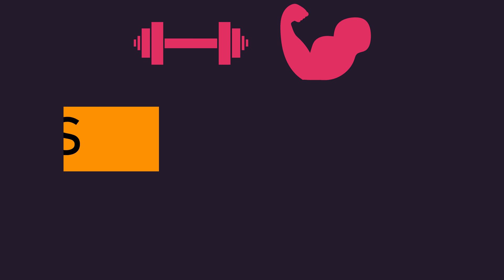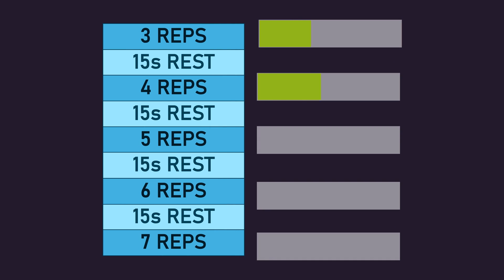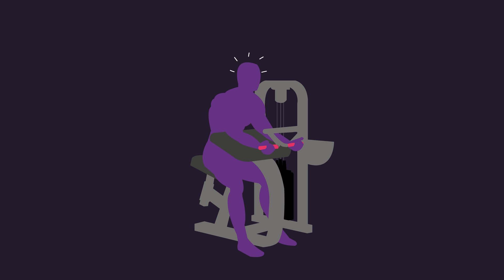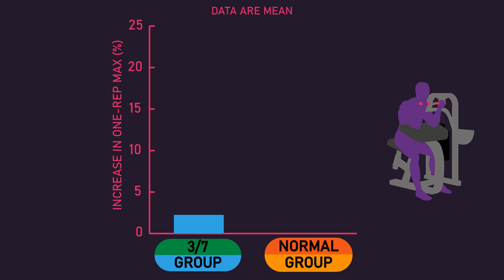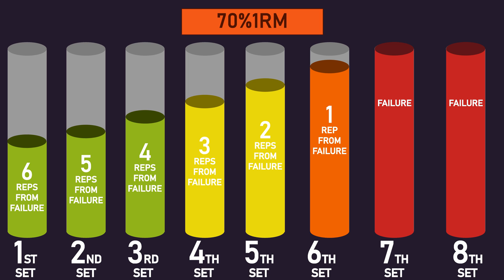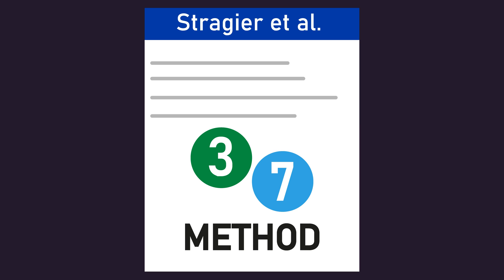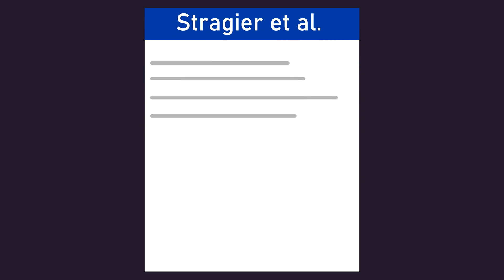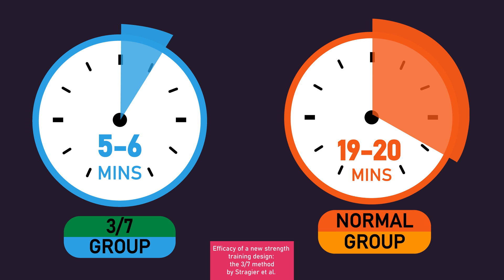Does the 3/7 Method Build More Muscle?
Most people structure their workouts in terms of sets and reps. However, in recent years, something called the 3/7 method has gained some degree popularity.

The 3/7 method has you select a 70% one-rep max load (which equates to a load you can generally perform a maximum of 12 repetitions with). With this 70% one-rep max load, you perform 3 reps, rest for 15 seconds, perform 4 reps, rest for 15 seconds, perform 5 reps, rest for 15 seconds, perform 6 reps, rest for 15 seconds, and then perform a final 7 reps.

In this video, we explore whether the 3 7 method can improve muscle hypertrophy.